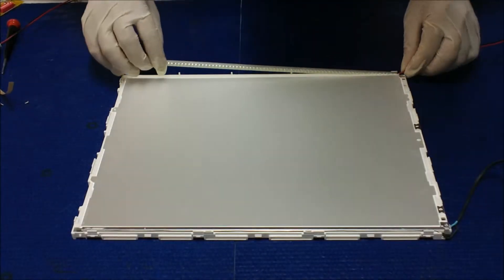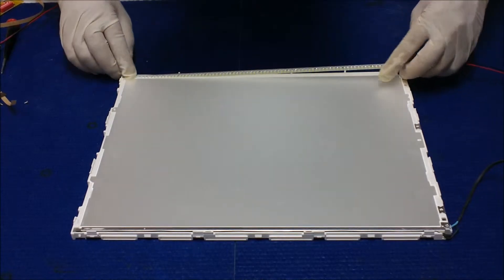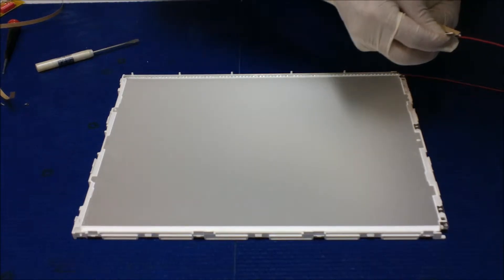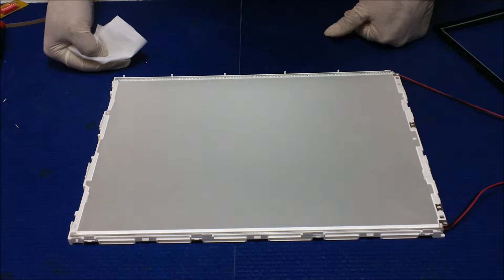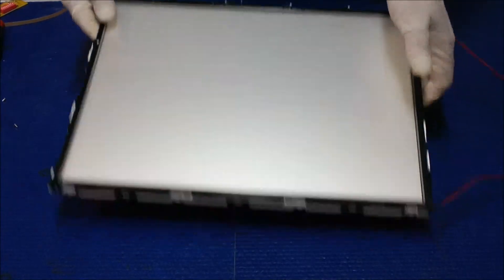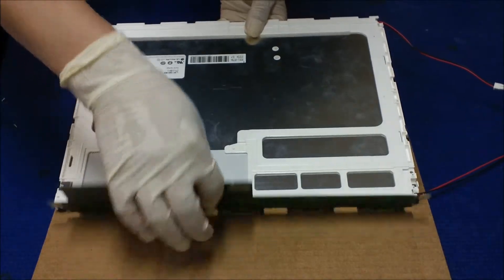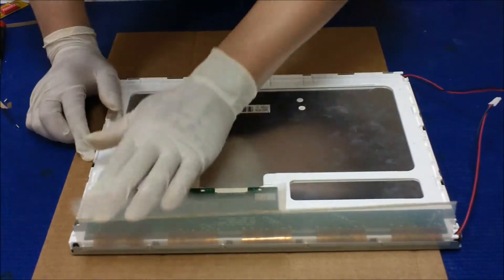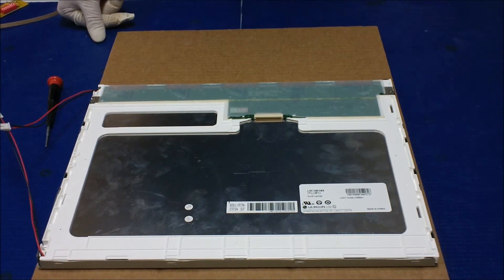LM150X08-TLB1, How to Install LED Backlight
Instruction for installing Sunlight Readable UB54 Series LED backlight kit (P/N: UB54318LED8020X2) in LG Philips LM150X08-TLB1 15 inch LCD screen.